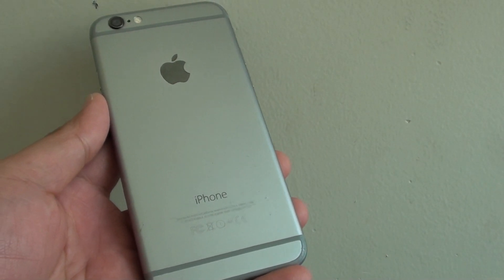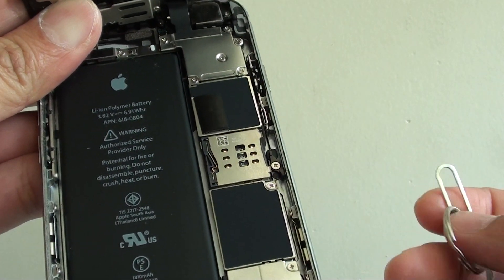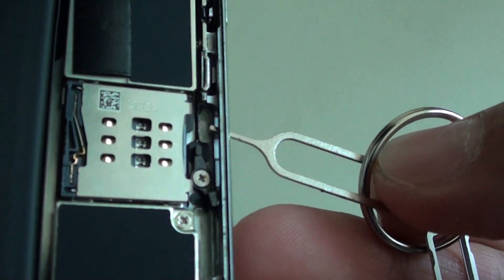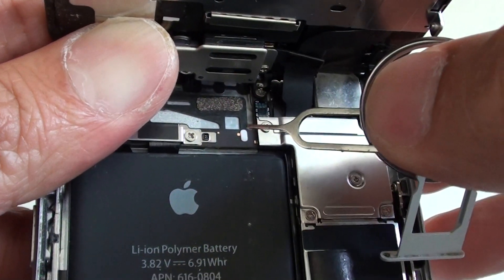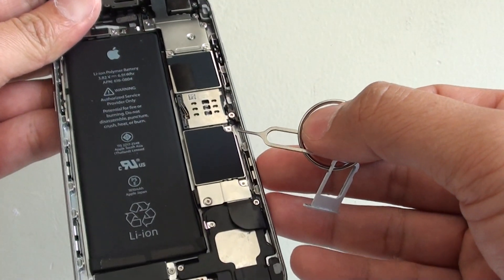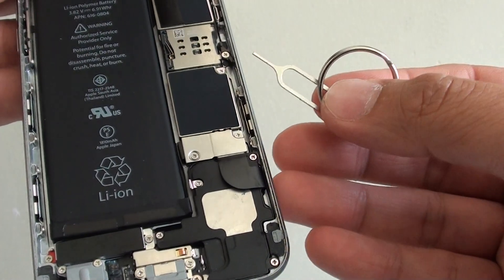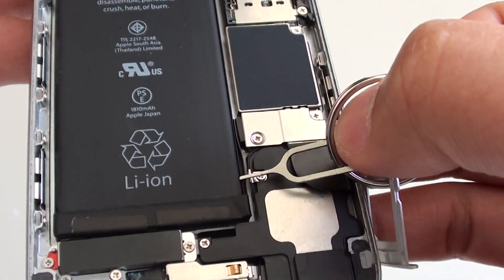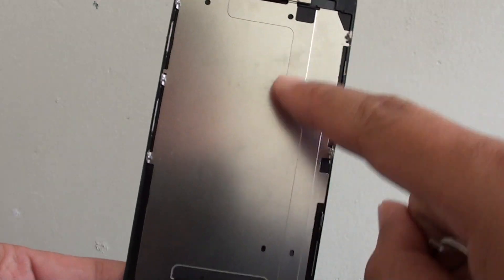iPhone 6: Find Water Damage Indicator Sticker Locations LCI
See where are the water damage indicator sticker are on the iPhone 6. In this video you will visually see its location the LCI contact point.